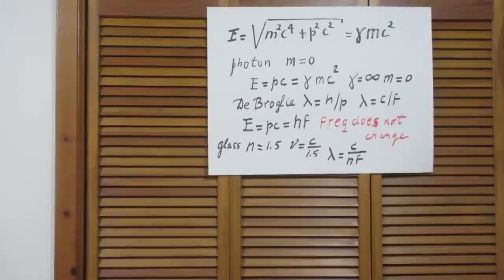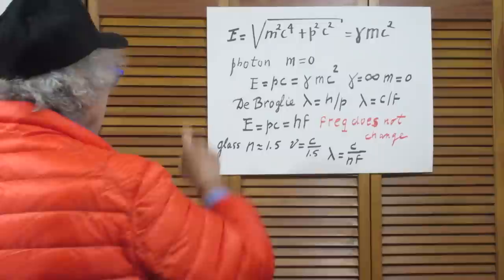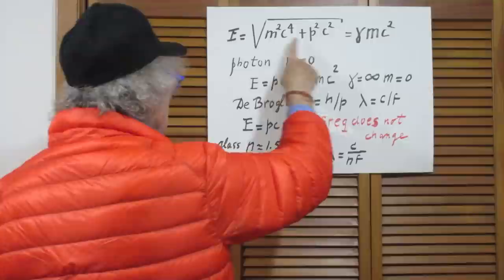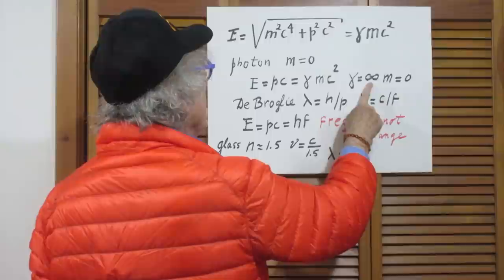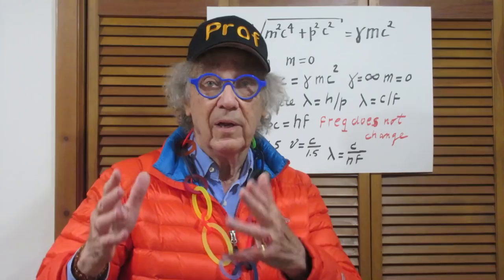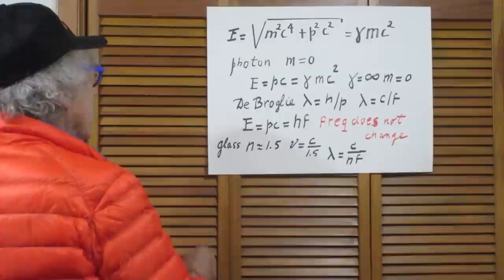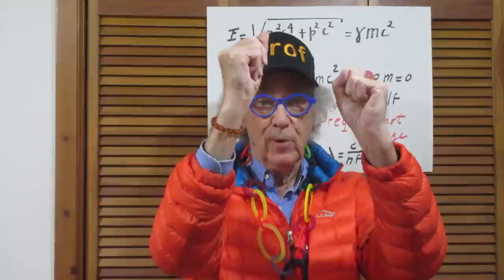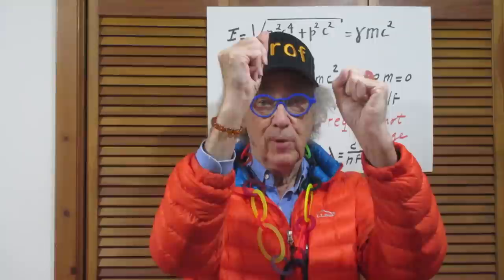Solution to problem $94 - do Photons change Energy when Medium changes?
Do Photons change energy?